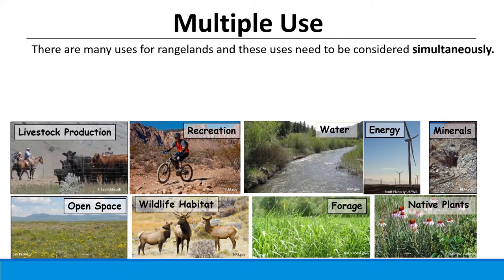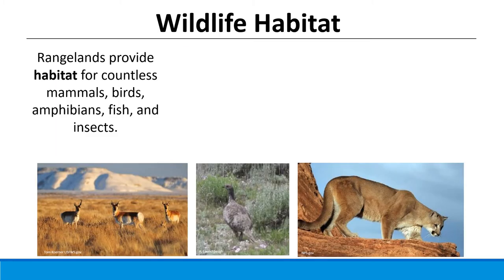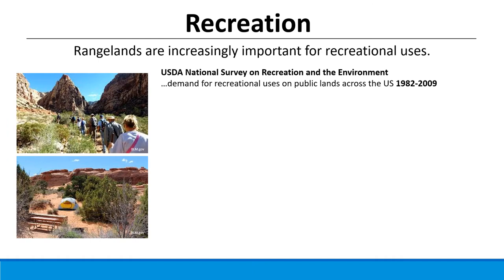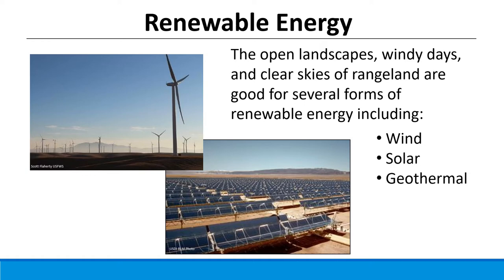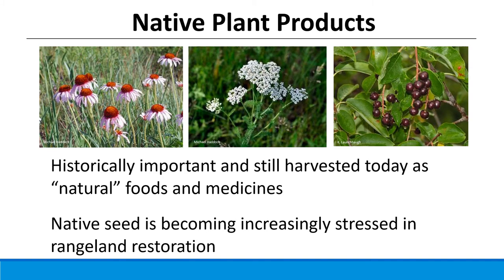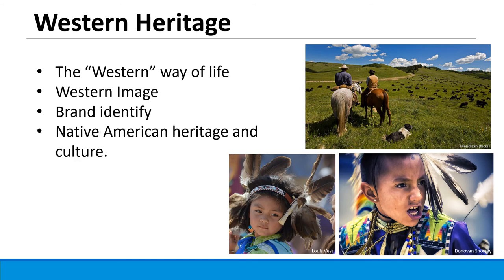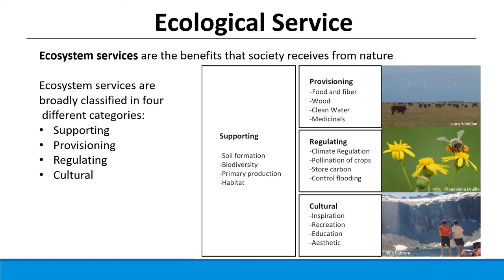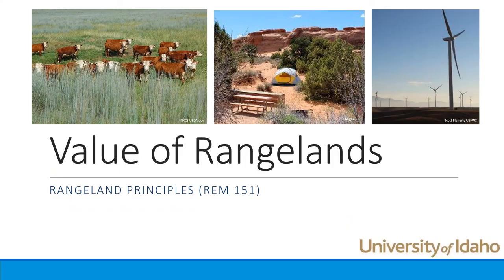Values of Rangelands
Summary of rangeland resources and values.  Includes an introduction to resources as ecological services.